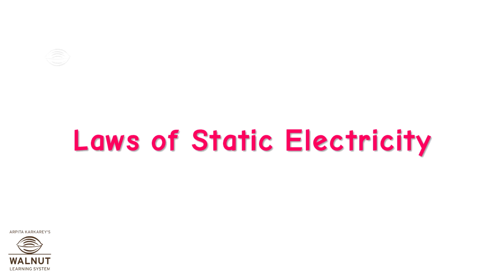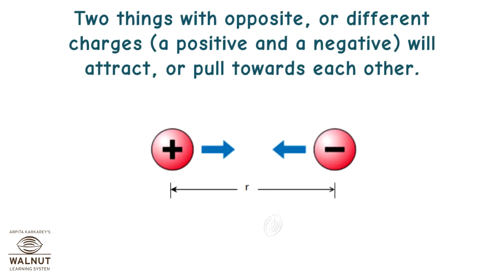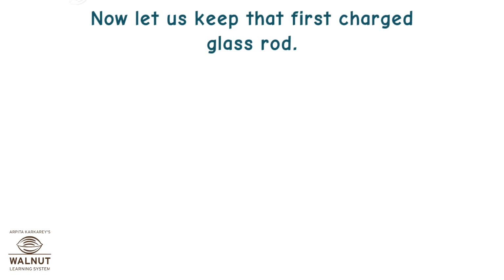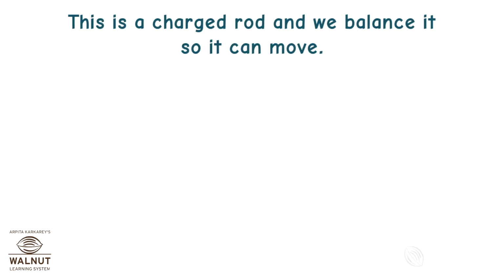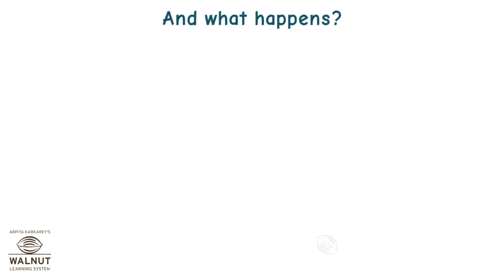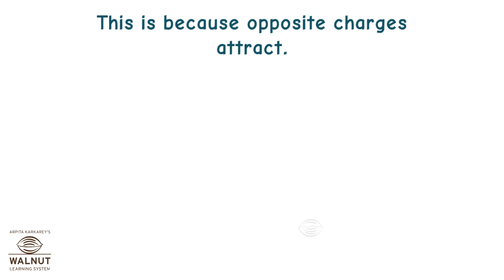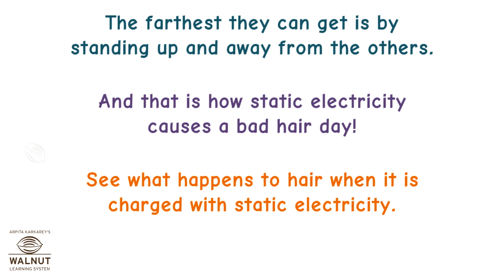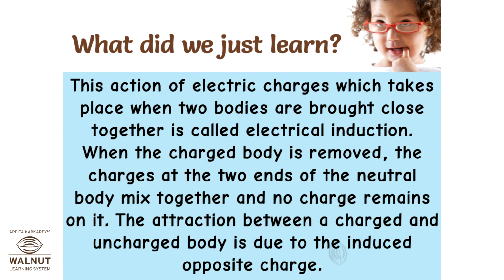8 Science - Some natural phenomena - Laws of Static electricity